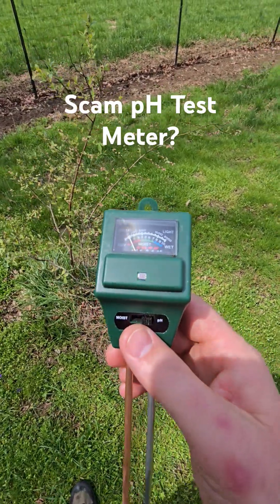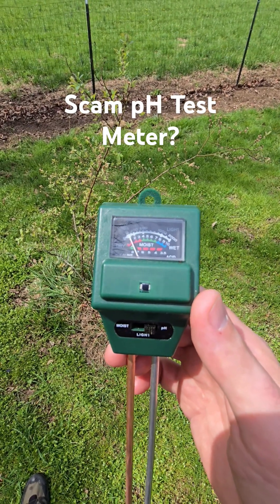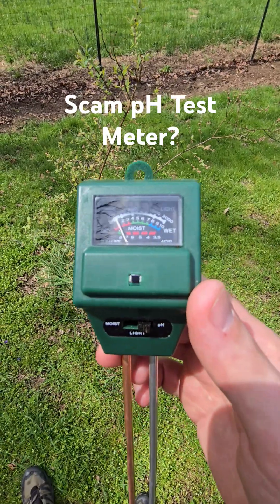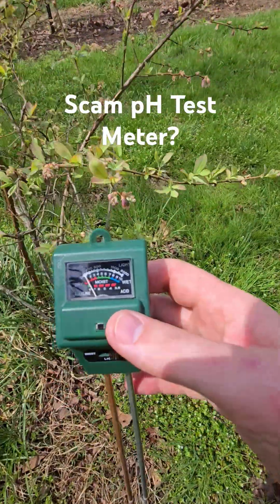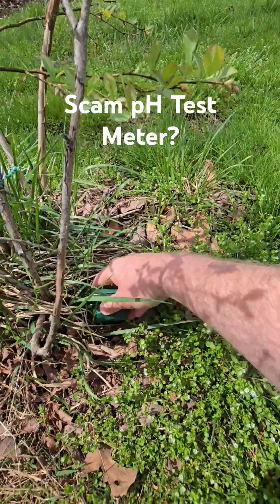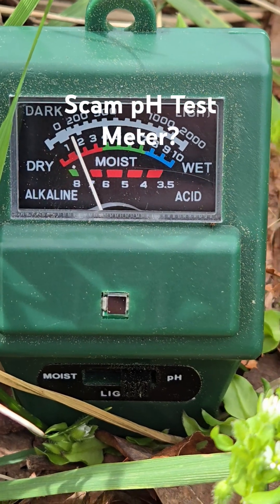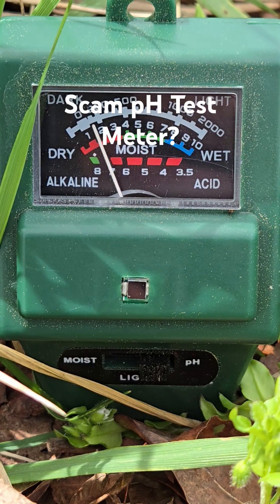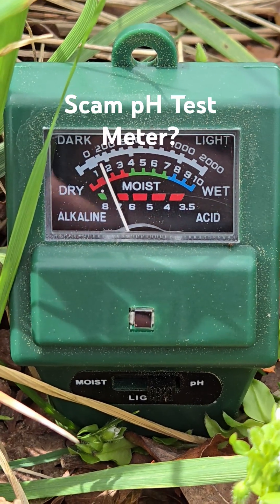Garden pH testing Part 2. Is this cheap pH meter a scam product?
I tested the SONKIR MS02 3 in 1 pH soil test meter the other day to check the dirt around my worst blueberry plant. The meter read pH of 7.5 which is far from the 4.5 optimal pH needed for healthy blueberries.

The ratings on Amazon seemed good enough to try this meter but the comments said it was very unreliable and almost always read 7.5.

Today I tested the ground next to a healthy blueberry plant. It still read pH of 7.5. I'm going to do some more testing to see if it ever changes but am starting to think about returning it.